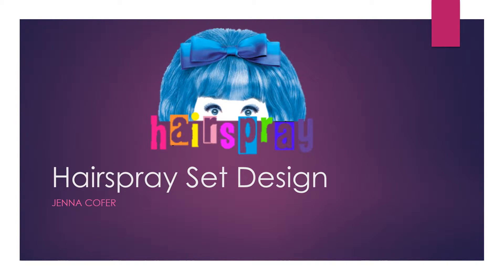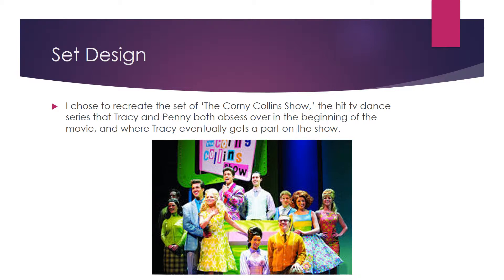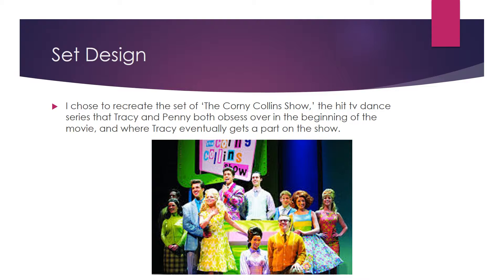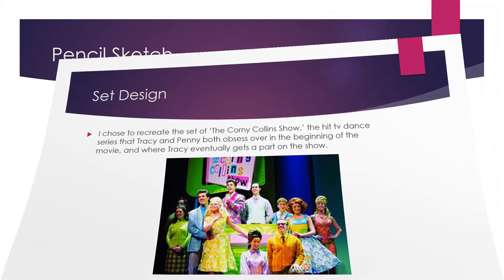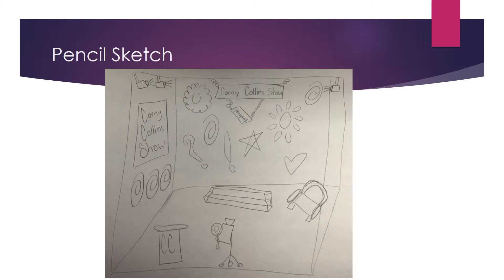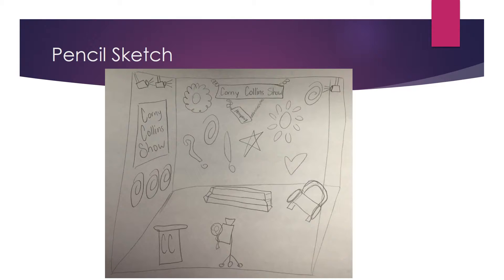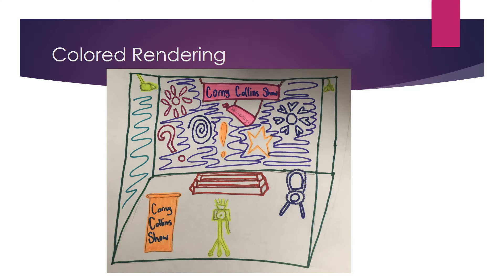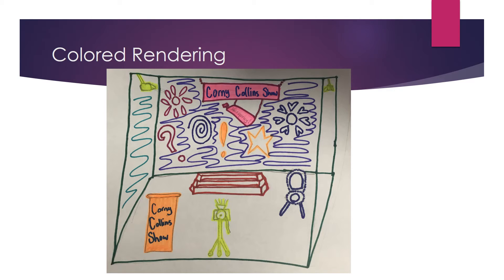Hairspray Set Design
Set Design for the Musical Hairspray by Jenna Cofer, UNF Theater Appreciation